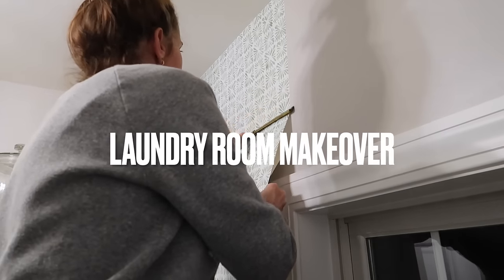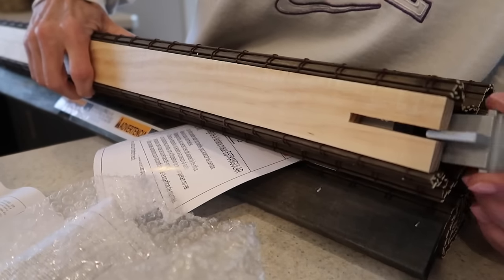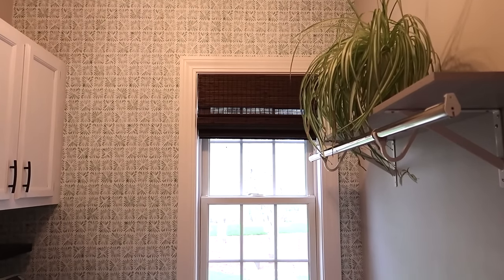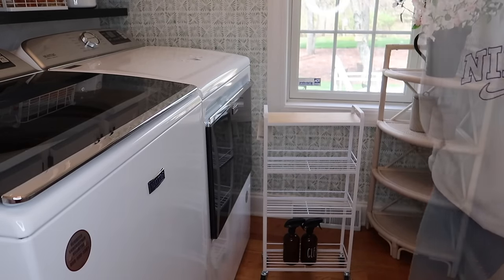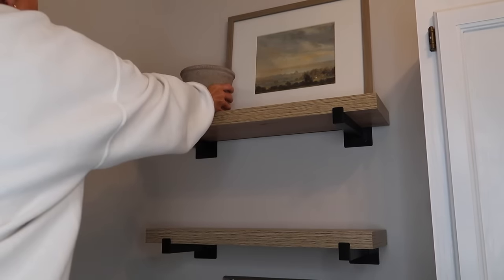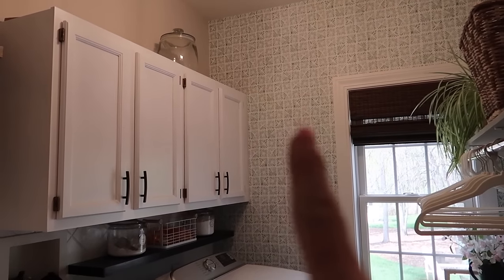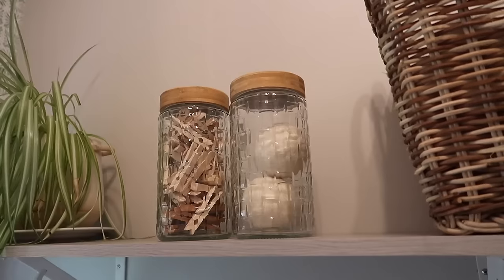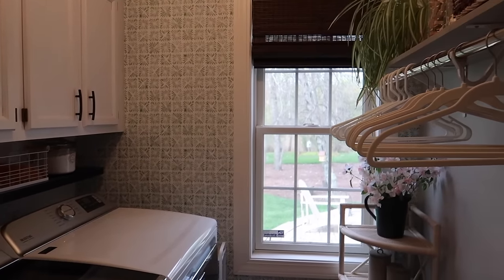SMALL LAUNDRY ROOM MAKEOVER | BUDGET LAUNDRY ROOM ORGANIZATION AND REFRESH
Today I am sharing with you my SMALL LAUNDRY ROOM MAKEOVER!  I have a very small LAUNDRY ROOM and wanted to REFRESH the space on a budget!  hope this video gives you some decorating and organizing inspiration for spring!  Happy Decorating!!

Remember, decorate how you love and you will love your home!  Stay safe and well!

Wallpaper:
Anchor Canisters:
Carafes:
Basket:
Label Maker:
Blinds:
Lint Bin:
Rolling cart: